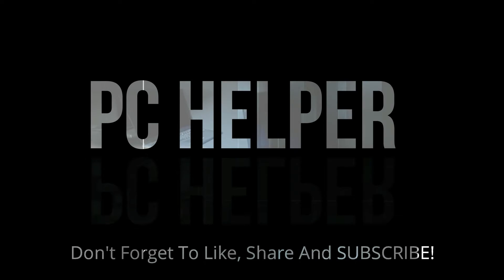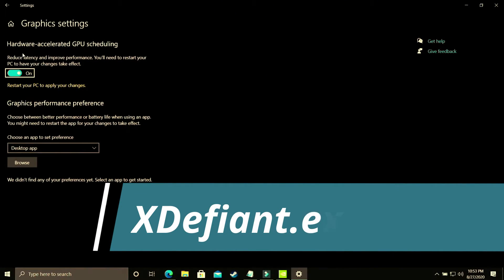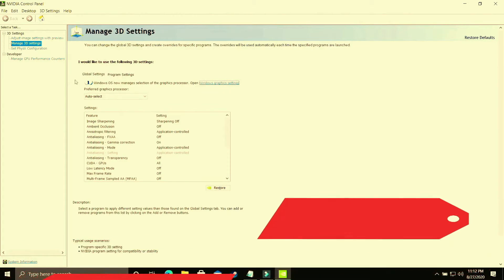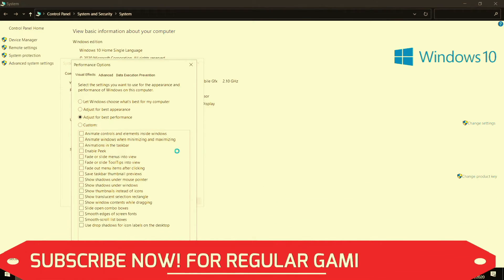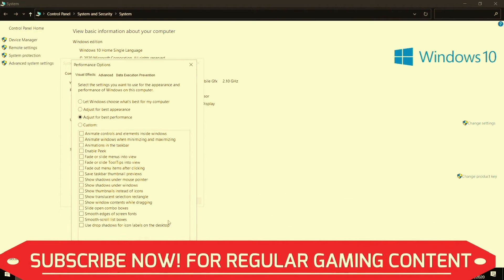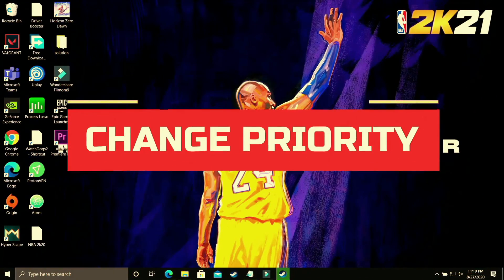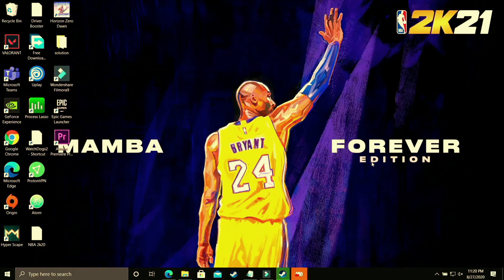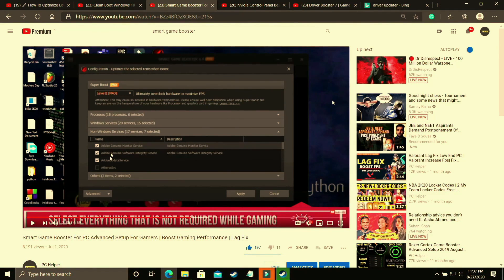Ghost of Tsushima Lag Fix | Increase Fps| Stuttering | FPS Boost |Freeze Fix | Low End PC | Lagging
Ghost of Tsushima Directors cut PC: Increase fps and fix lagging and stuttering in-game ghost of tsushima. Just Follow All The Steps In This Video To Fix This Problem.